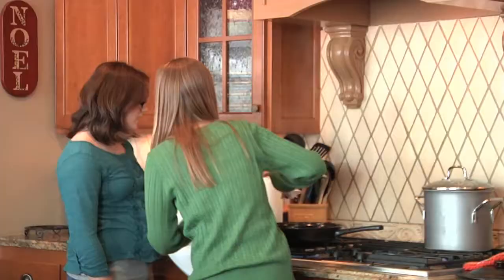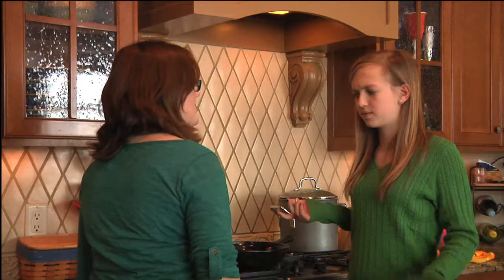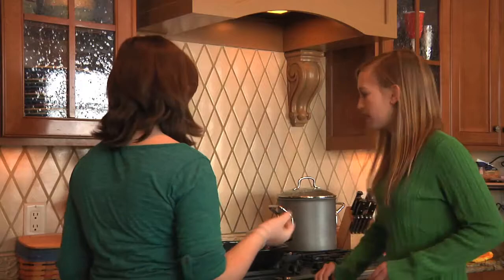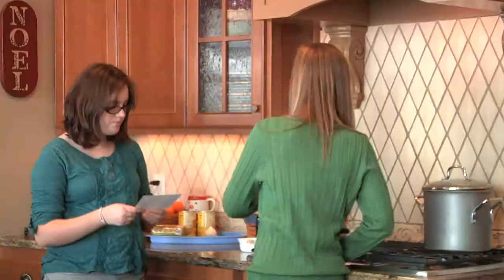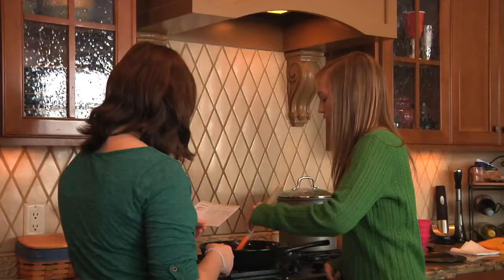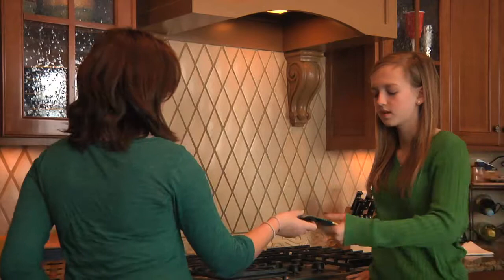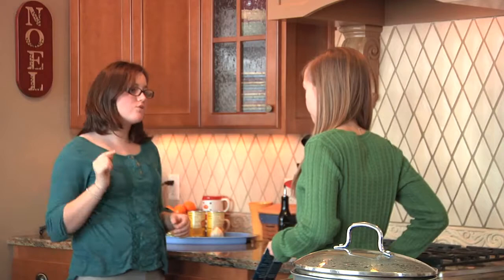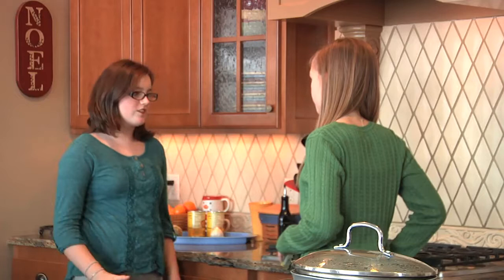Cooking Fire Prevention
Mikayla and Mikayla host this great video that shows you the potential dangers and fire hazards lurking in your kitchen and how to prevent them.

Produced as part of their Silver Award Project, this is a fun and informative video for all ages!